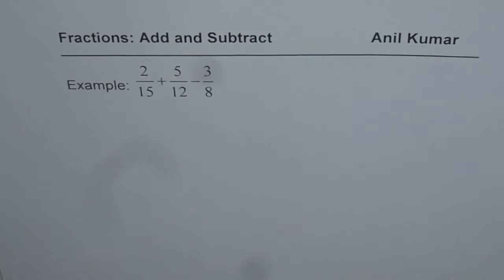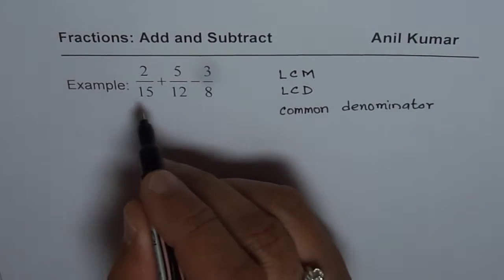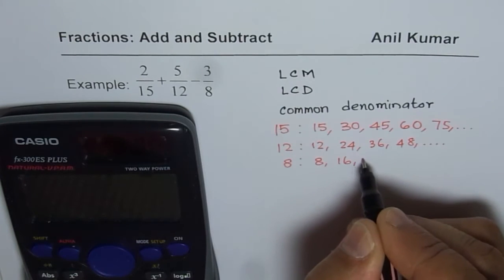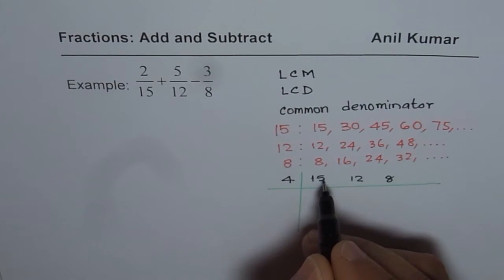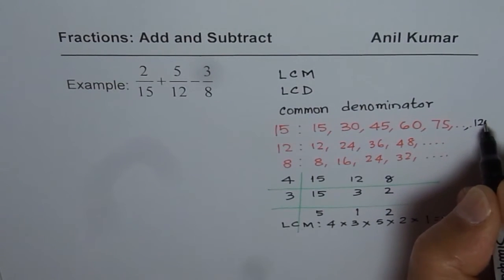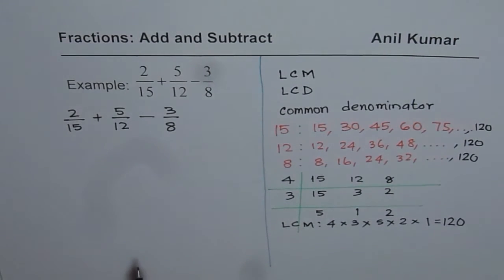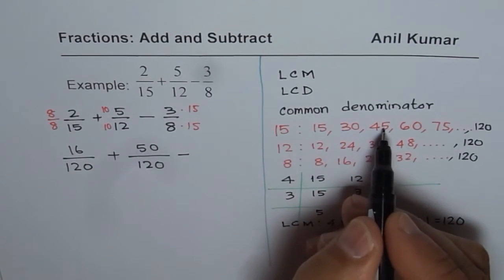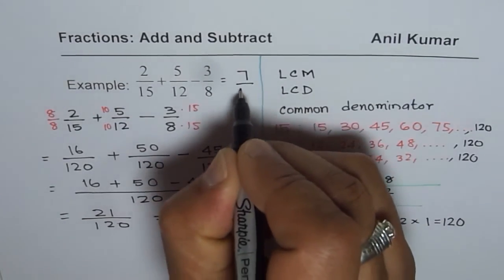How to Add Subtract Fractions with Unequal Denominators